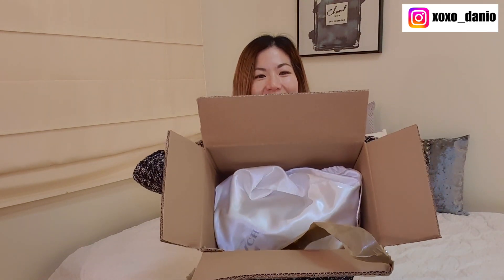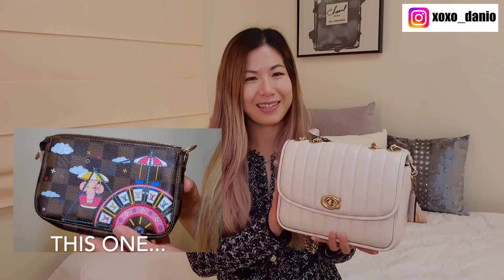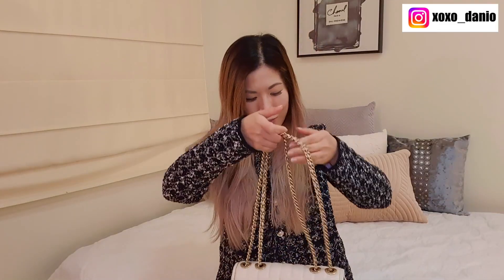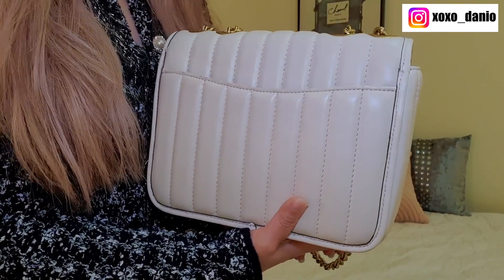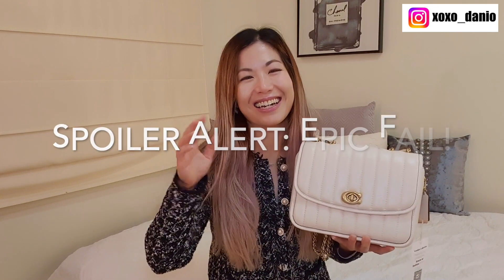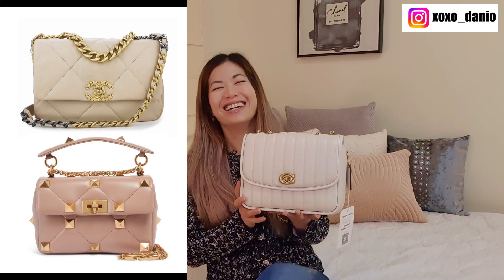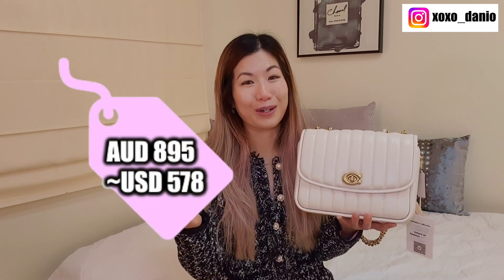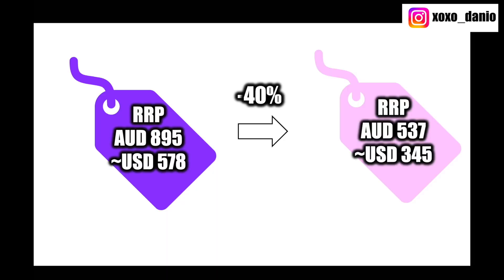Coach Madison with Quilts Unboxing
In this video, I unbox the Coach Madison with quilts.

Timestamps:
00:00 Introduction
00:06 Unboxing of the Coach Madison with Quilts
00:55 Close ups
02:29 Condition / Wear & tear
04:07 Dimensions / Measurements
04:10 Storytime
05:56 Price
07:34 Mod shots

Xoxo,
Dani O